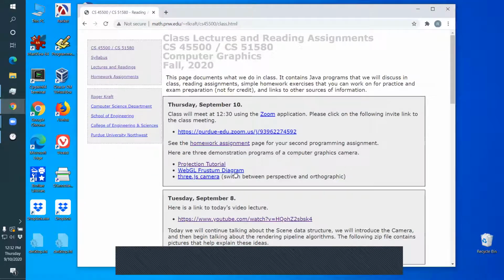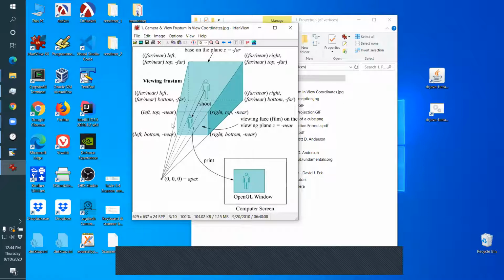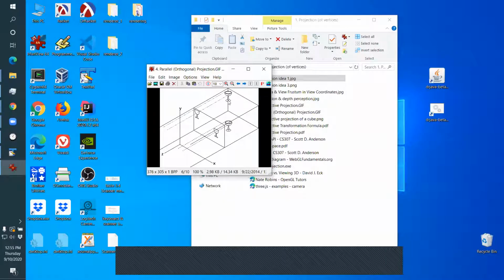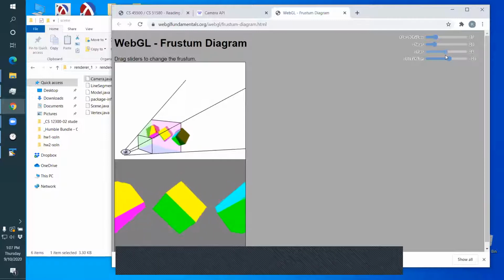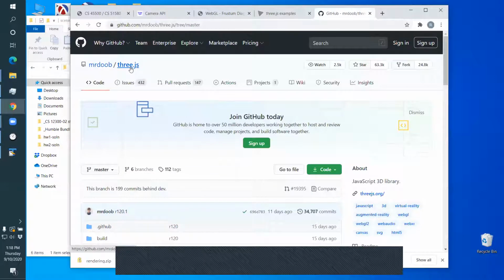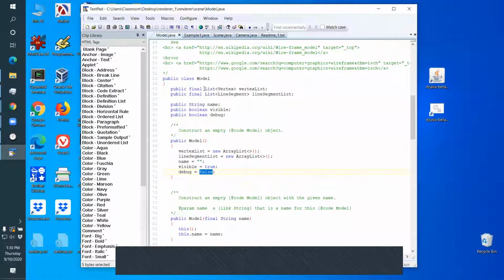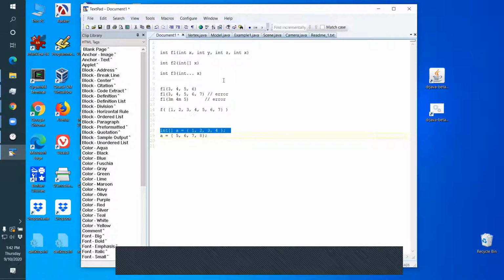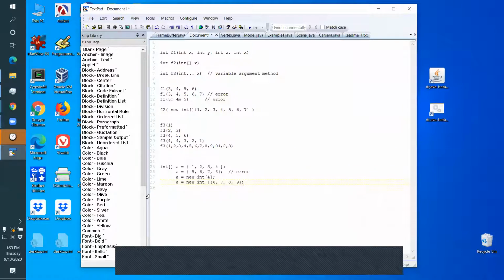2020 09 10 CS 45500 CS 51580